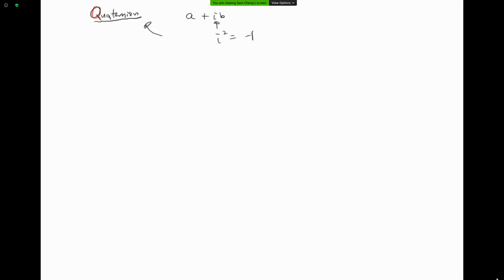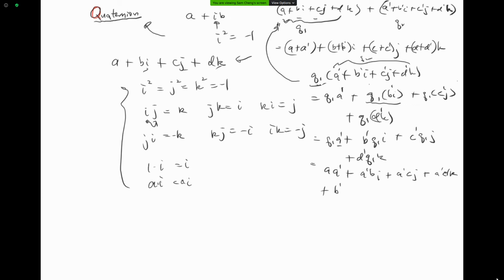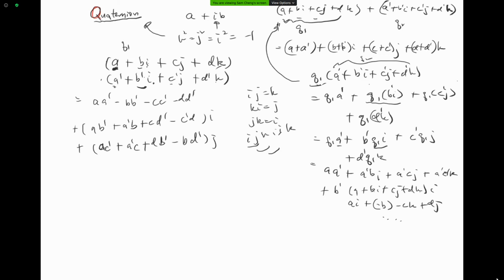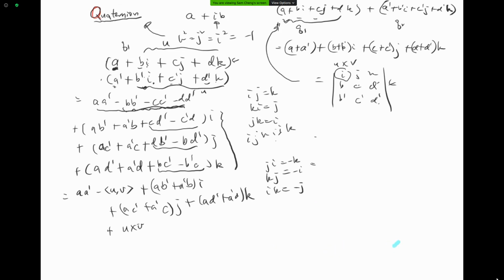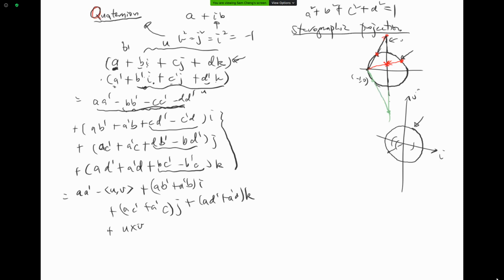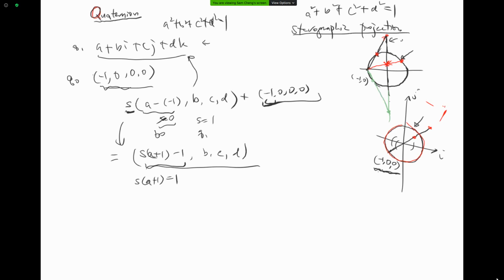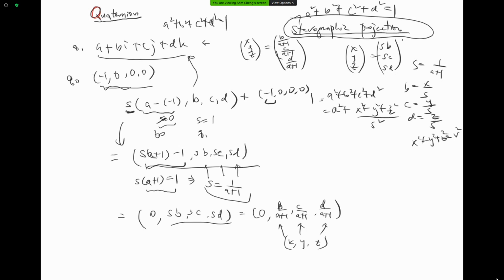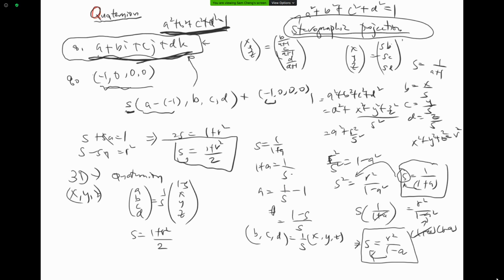Quaternion and stereographic projection